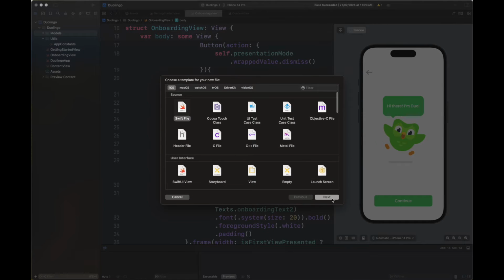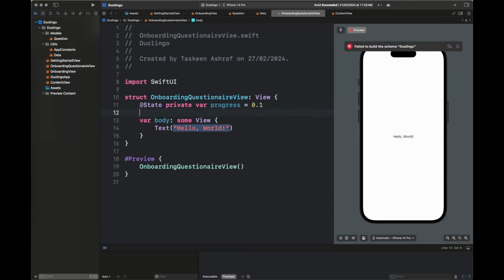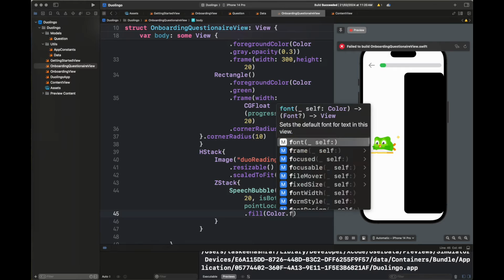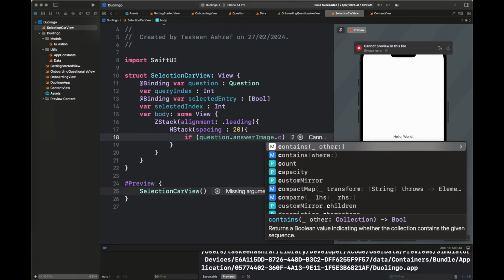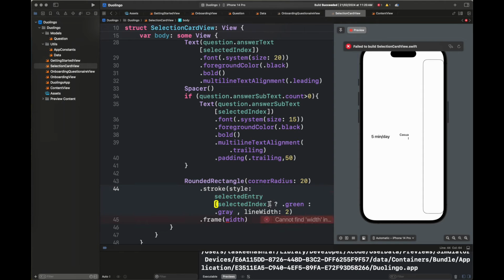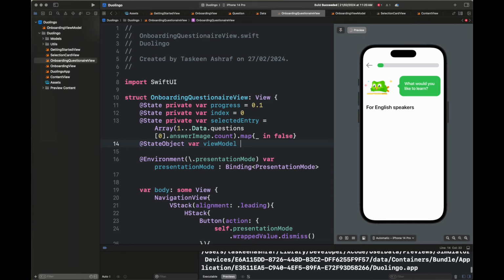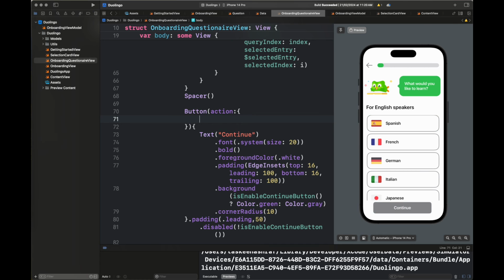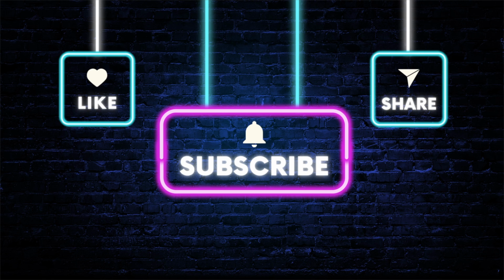Building Duolingo App in SwiftUI: Onboarding Screens with User Settings - Part2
This is the part-2 in series of how to build a Duolingo-inspired language learning app using SwiftUI in this step-by-step tutorial. It covers the building of onboarding screens that asks user preferences for learning in Xcode. This series will cover everything from creating the user interface to implementing features like language selection, lessons, quizzes, and progress tracking. Watch now and start building your own Educational/Learning app today!

00:00 Introduction
00:29 Models & Data
03:40 Questionnaire View
09:43 Options Selection View
15:48 View Model
22:23 Testing
24:00 What's Next?